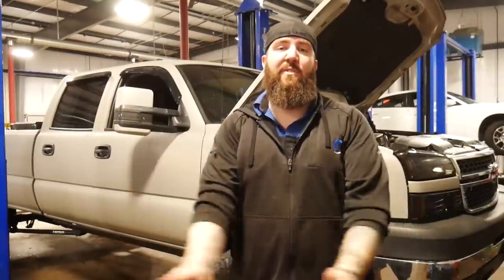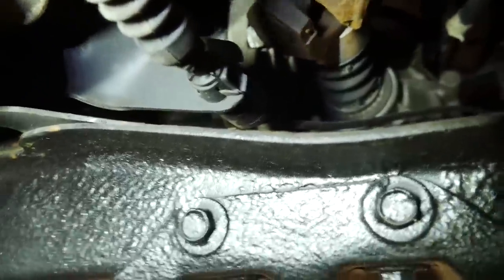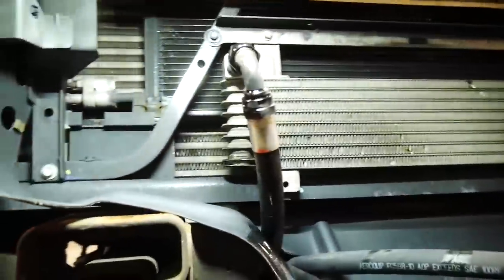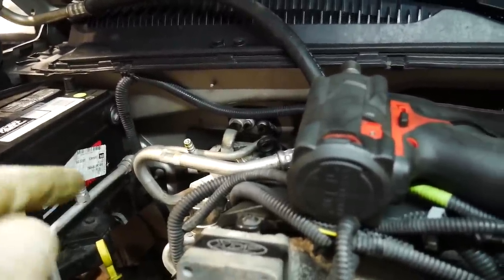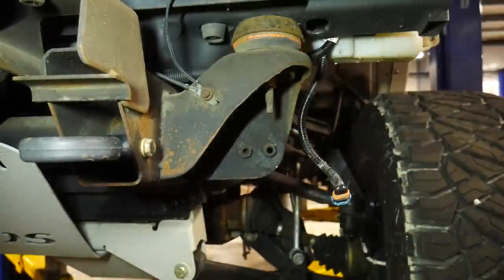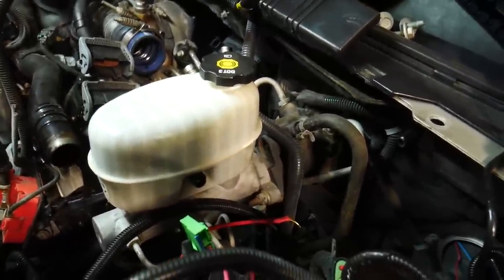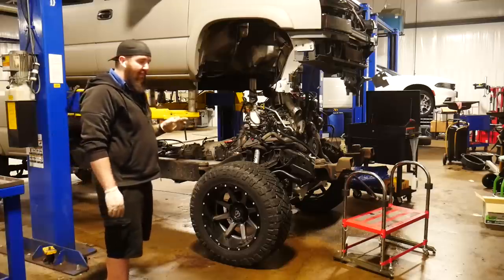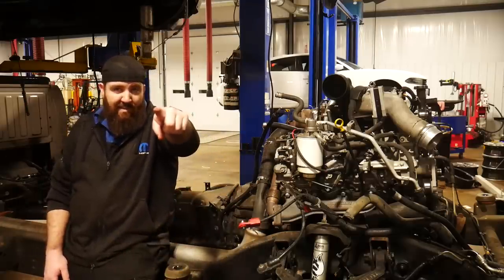DURAMAX CAB REMOVAL FULL PROCESS LBZ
Full process removal of the cab on the 2006 Chevy Silverado Duramax 4wd extended cab long bed.

Mail can be sent to:
Rustbelt Mechanic

The Duramax:
7" BDS suspension lift spec'd out with...standard knuckles, upgraded fox shocks, dual steering stabilizers, rear drive shaft carrier spacer, Recoil Traction Bars.
2" Rear wheel spacers
7" Custom Exhaust tip by DCS Custom Fab